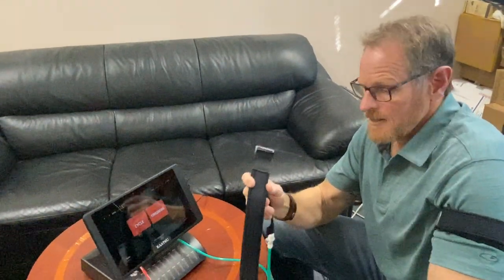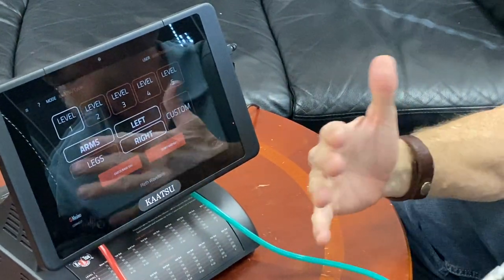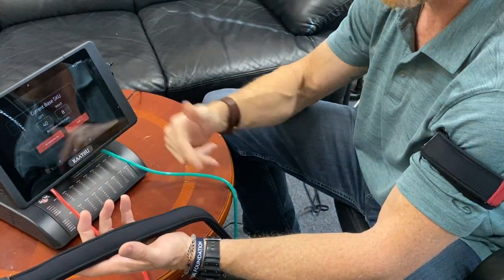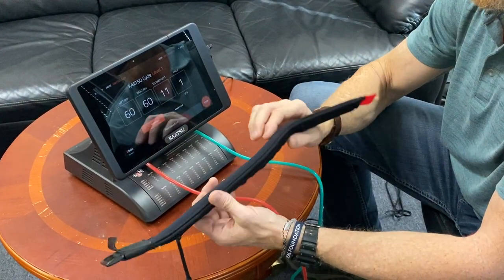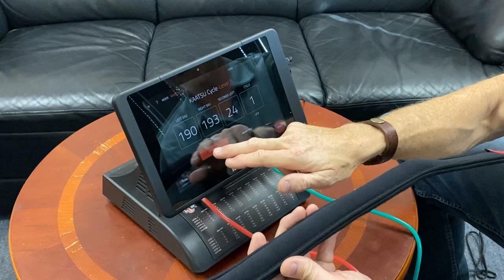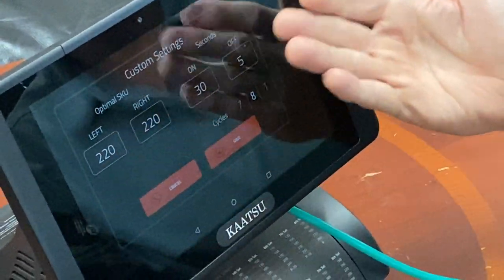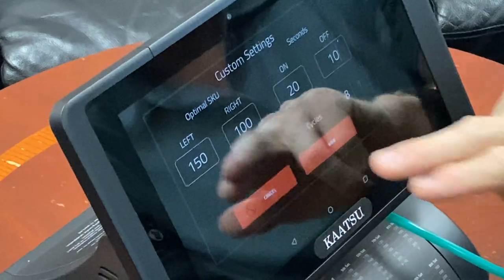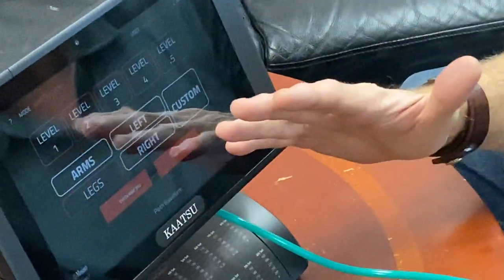KAATSU Master 2.0 - KAATSU Cycle Mode vs. KAATSU Constant Mode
John Doolittle explains how to use and the difference between the KAATSU Cycle Mode versus the KAATSU Constant (Training) Mode on the KAATSU Master 2.0 including identifying the Base SKU (Standard KAATSU Unit) and Optimal SKU pressure.